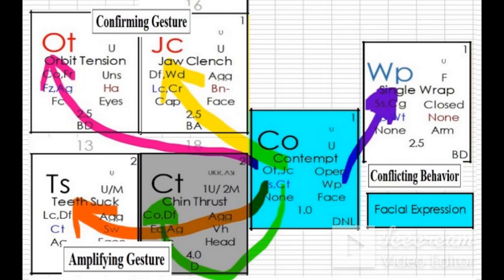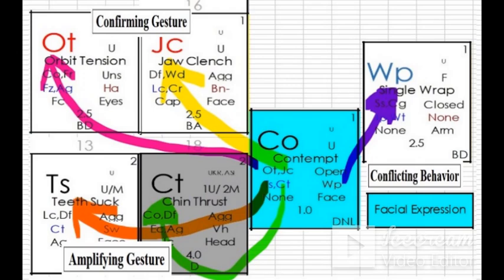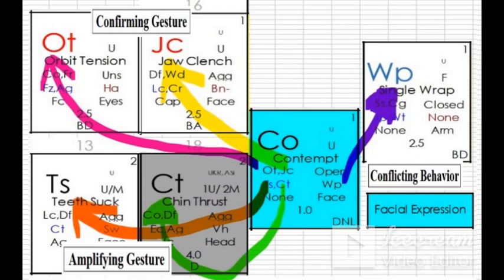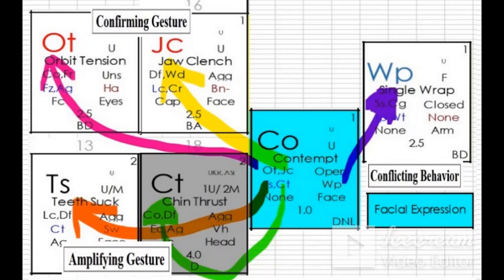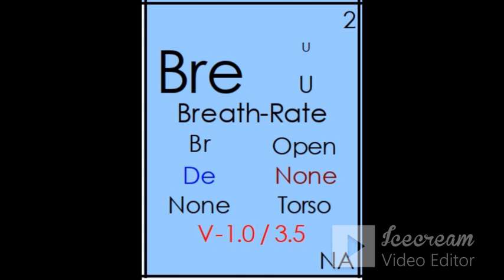Body Language How Does One Learn What One is Saying part 008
Studying the Behavioral Table of Elements created by Chase Hughes and integrating the respective METT video to demonstrate what it is that's being labeled.
Today, Co, or Contempt and what it means

Plus, expanded details about Part 007, Breath Rate

Body Language, Co, Contempt, Tools, Learning, Ellipsis, Chase Hughes, Behavioral Table of Elements